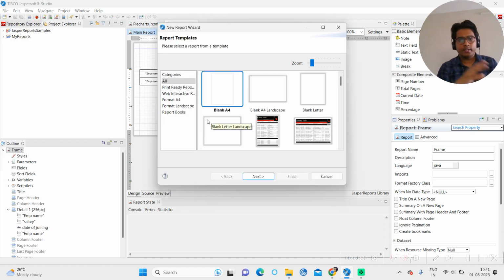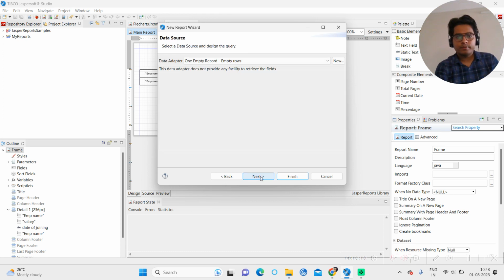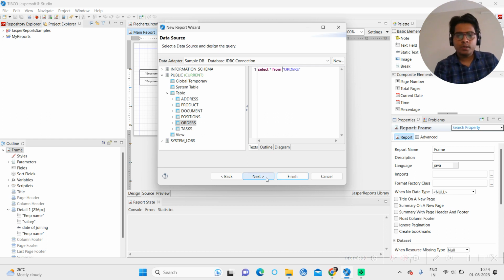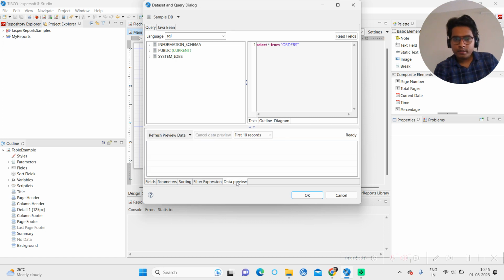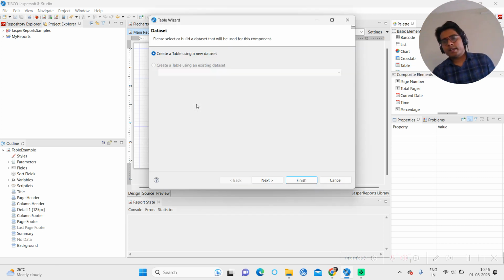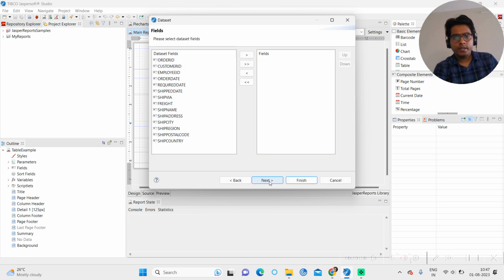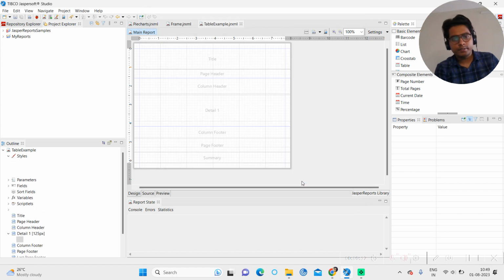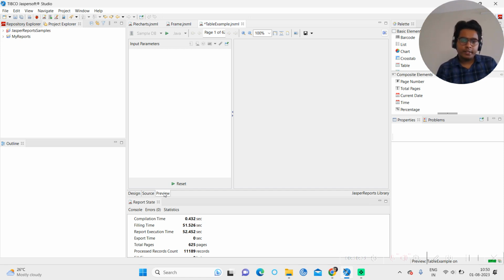How to create Table in Jasper Report? part 1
How to create Table in Jasper Report?